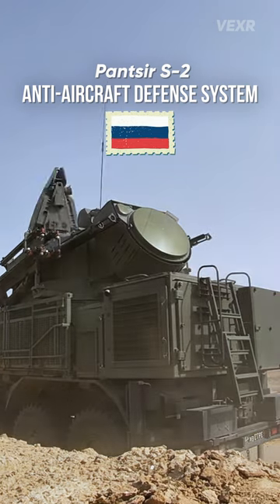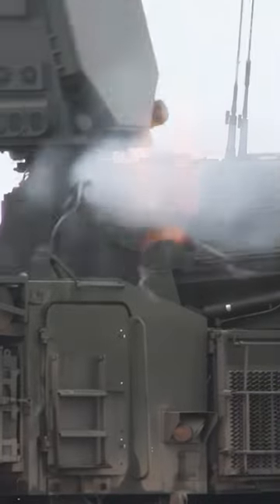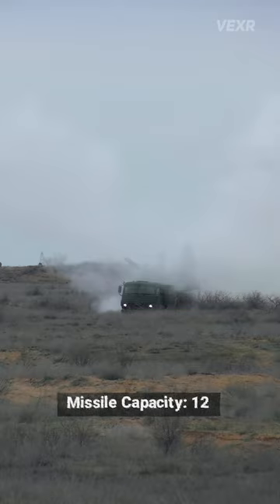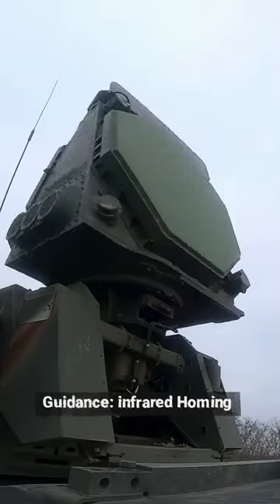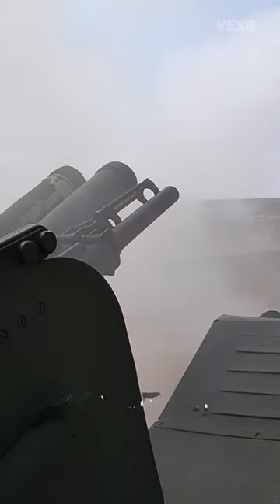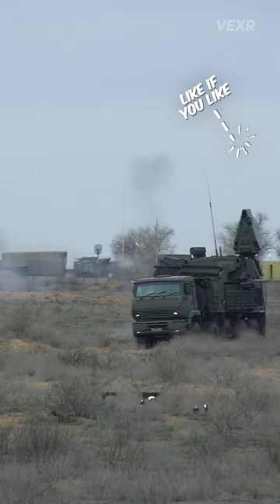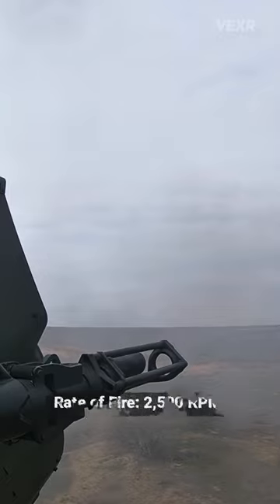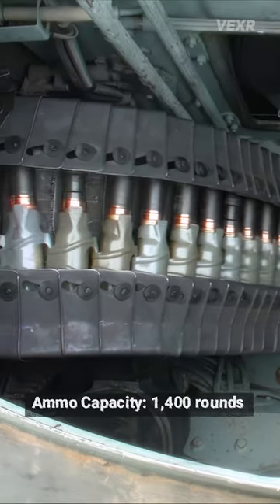The "Versatile Monster" Pantsir Anti-Aircraft System